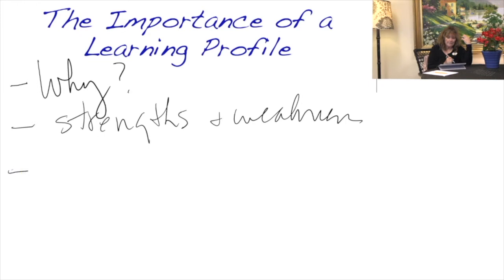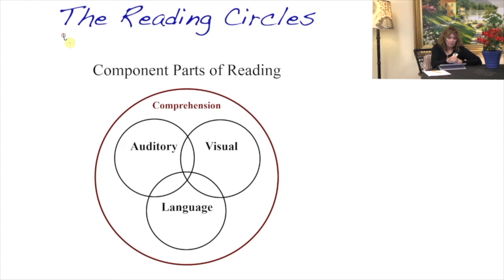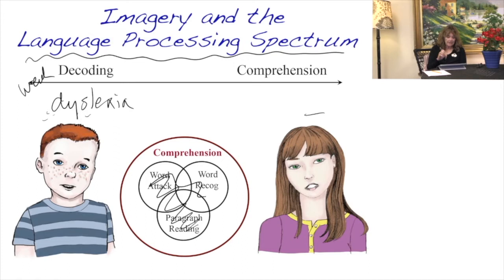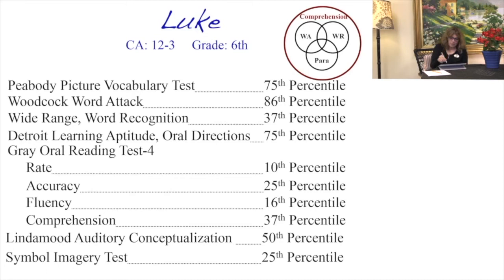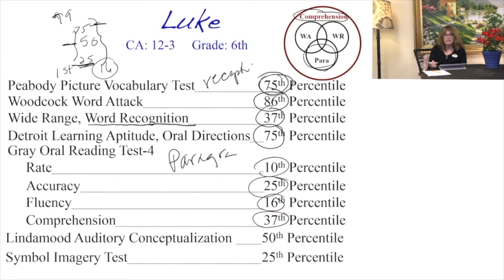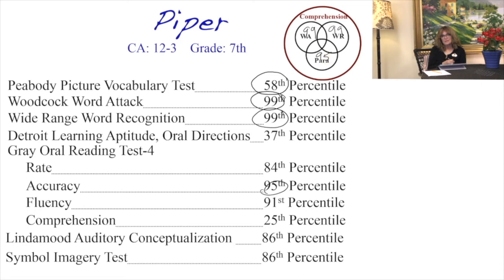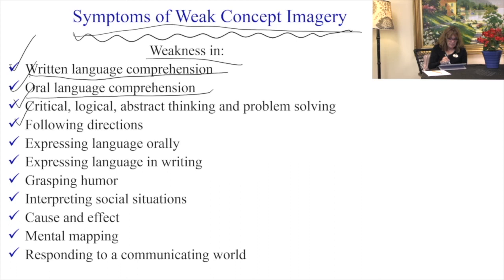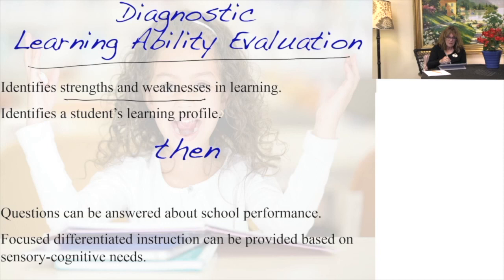Every Student Should Have a Learning Ability Evaluation | Learning Centers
Join Lindamood-Bell co-founder Nanci Bell as she discusses why an accurate Learning Ability Evaluation is the first step in teaching individuals to learn to their potential.